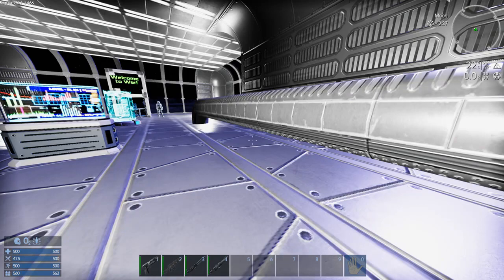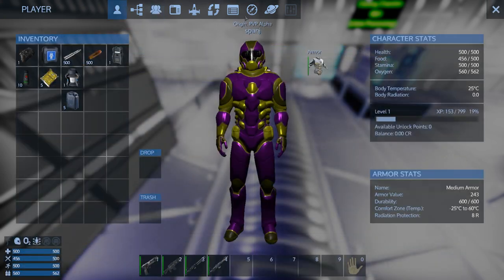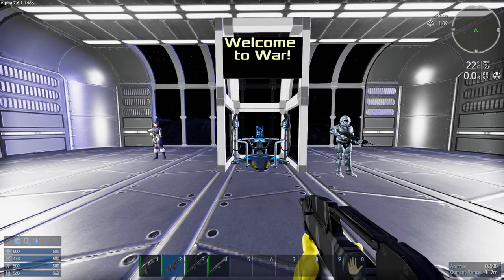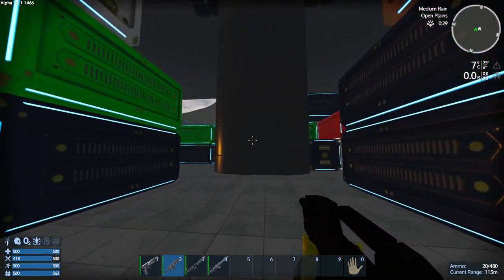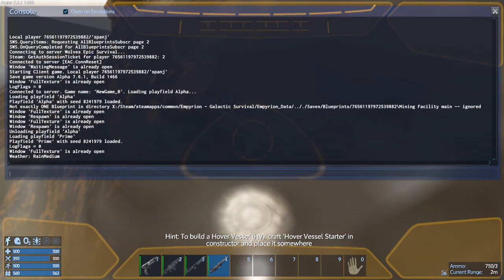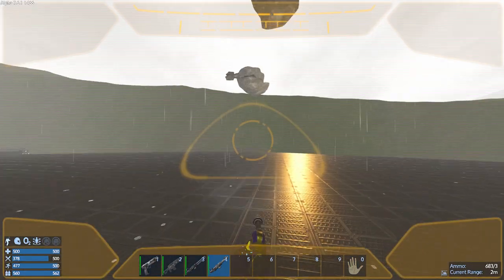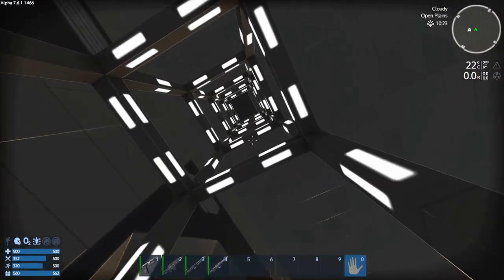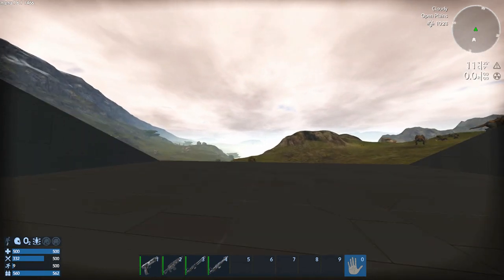Testing the Wolves 8.0 test server (Alpha7.6) - Empyrion Galactic Survival - Part 1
So in preparation for Alpha 8 we are going to test the new setup of the Wolves server and its all different from the last series.

My Rig:
Intel Core i5 3500k - O/C - 4.2Ghz
16GB DDR3 RAM
Nvidia GTX 970
500GB Samsung SSD (game only drive)

Videos Edited with:
Lightworks x64 Free edition.